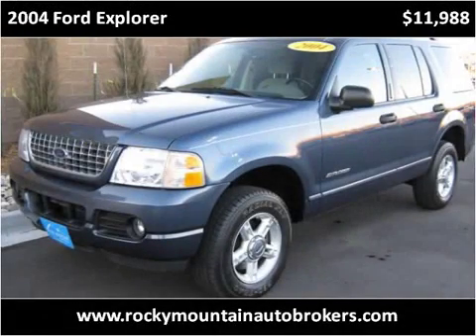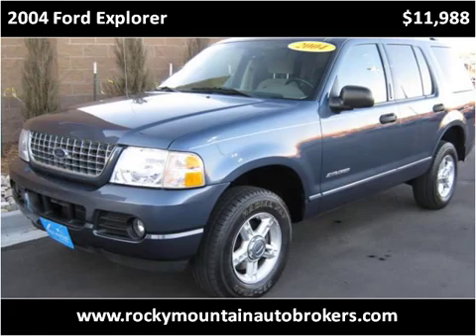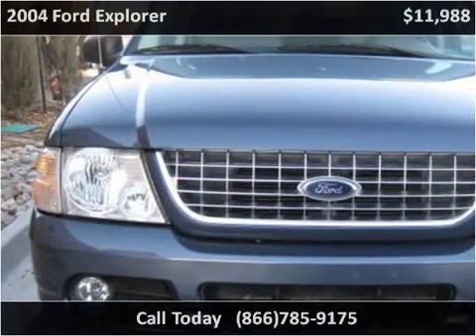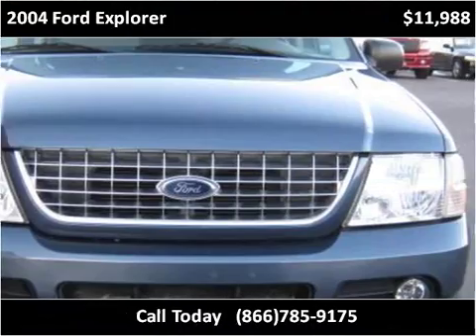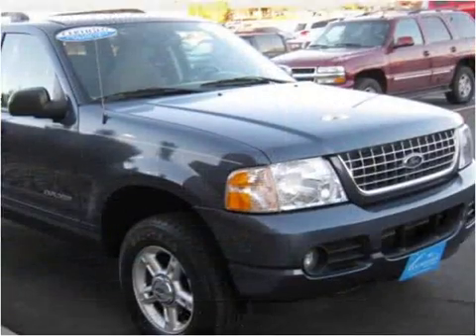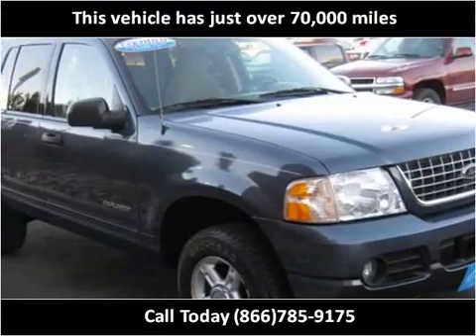2004 Ford Explorer available from Rocky Mountain Auto Broker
This 2004 Ford Explorer is available from Rocky Mountain Auto Brokers.